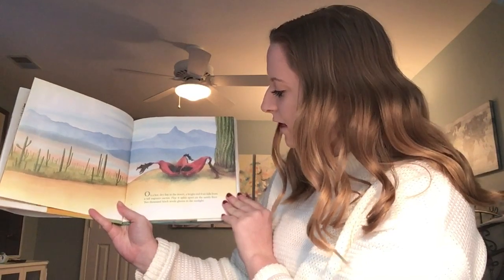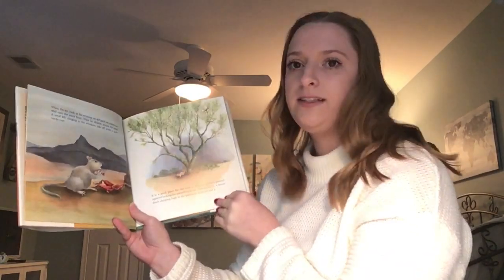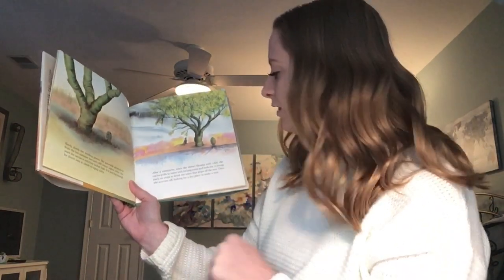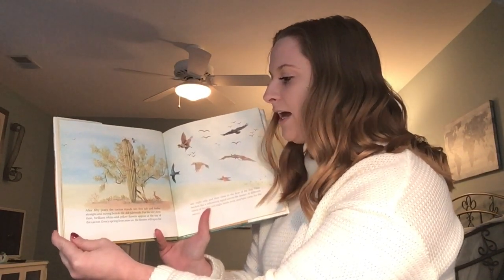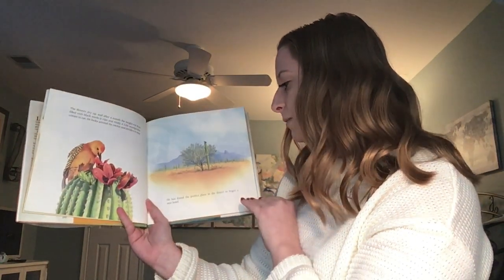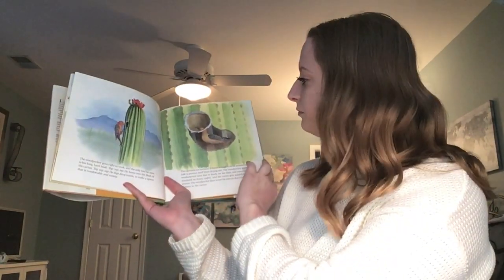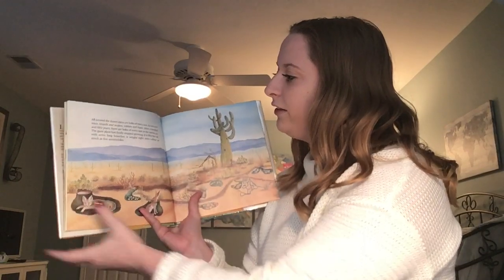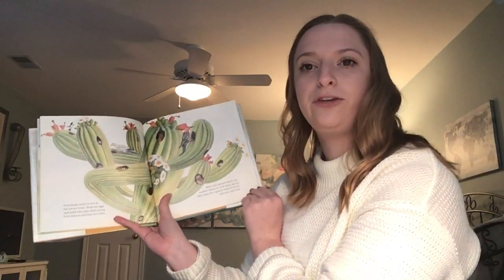Cactus Hotel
By: Brenda Z. Guiberson